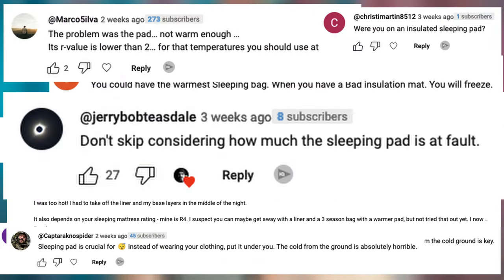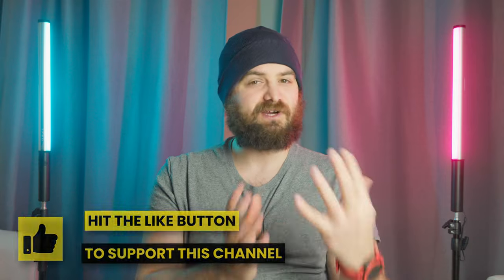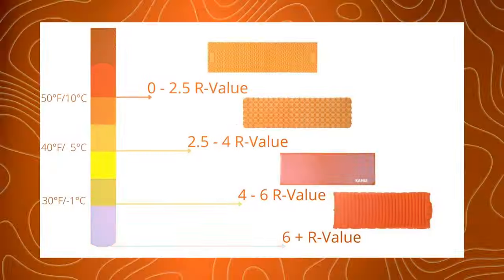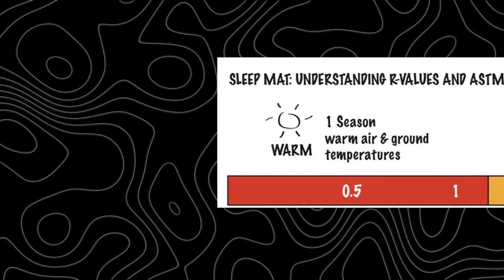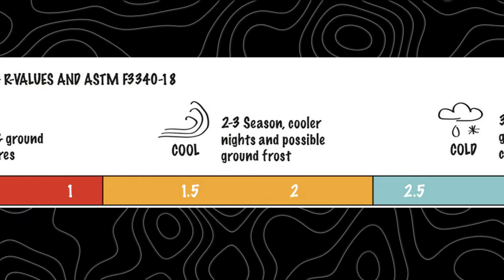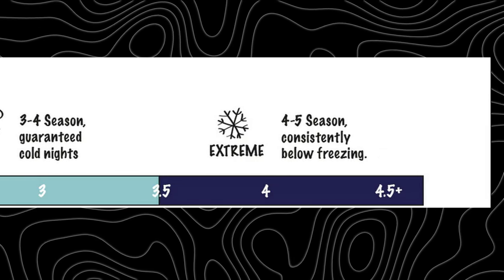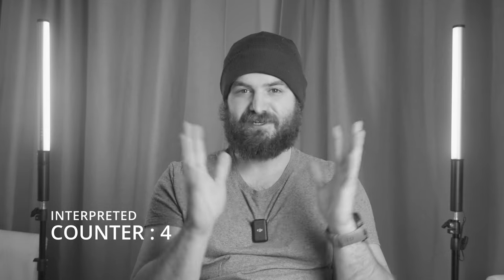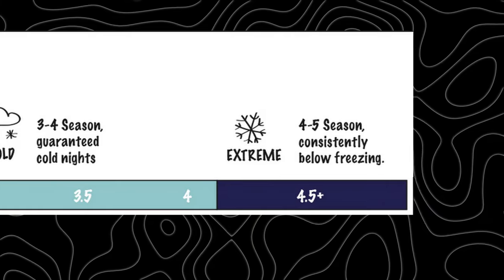How to Choose a Camping Sleeping Pad BEST TIP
Have you ever struggled with choosing the right sleeping pad? Watch this video, and you’ll learn everything you need to know!

📸 Main Camera - Sony A6700
✈️ My NEW Drone - DJI Mini 4 Pro
✈️ My Drone - DJI Mini 3 Pro
📸 Secondary Camera - Sony ZV1
📷 Action Camera - GoPro Hero10
⿍ Ultralight Tripod

⌚️Garmin Instinct 2x Solar
🔦Petzl Actik Core 600
⛺️Camping Tent - Bisinna Tent
🛌 Sleeping Pad - Sea To Summit Camp Mat
🛌 Sleeping Liner - Sea To Summit Liner
🎒Backpack 30L - Shimoda Action X30
🎒Backpack 50L - Shimoda Action X50
🎒Backpack 70L - Shimoda Action X70HD

In this video, we dive into the world of camping gear, focusing specifically on sleeping pads. If you're a beginner wondering how to choose the right sleeping pad for your outdoor adventures, you're in the right place!We'll start by explaining what a sleeping pad is and why it's an essential piece of camping equipment. Then, we'll guide you through the process of selecting the ideal sleeping pad that suits your needs. From inflatable camping sleeping pads to different types of materials, we cover it all.A crucial factor to consider when choosing a sleeping pad is its R-value. We'll explain what the R-value means and why it's important for insulation and warmth during your camping trips. Understanding the concept of R-value will help you make an informed decision when selecting a sleeping pad.Whether you're a backpacker, car camper, or just starting your camping journey, this video provides valuable insights and tips on choosing the perfect sleeping pad. We'll discuss the pros and cons of various options, including inflatable sleeping pads, helping you find the right balance between comfort, portability, and durability.If you're ready to upgrade your camping gear and make your nights under the stars more comfortable, join us in this comprehensive guide on how to choose a sleeping pad. Happy camping!

This channel is about outdoor adventures. Join me on my hiking trips, I will share tips and tricks, as I explore the great outdoors and capture stunning cinematic shots. Follow my adventure travels and get inspired to explore the world around you.

📍TIMESTAMPS
00:00 - My experience with sleeping pads
00:45 - Most common mistake when selecting the pad
01:05 - Types of sleeping pads
01:33 - R-value rating
02:20 - R-value for Warmer Sleepers
03:15 - R-value for Cold Sleepers
03:55 - Important to remember